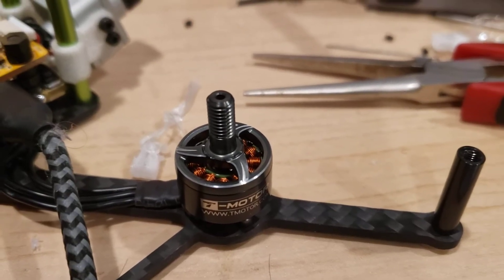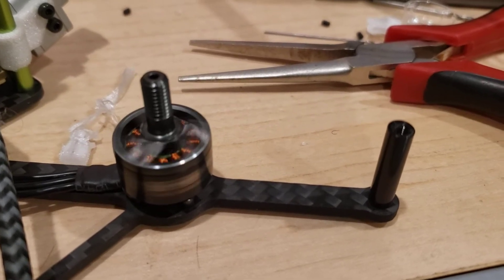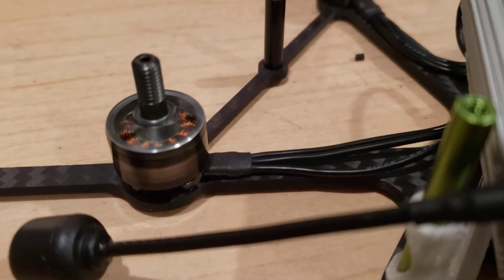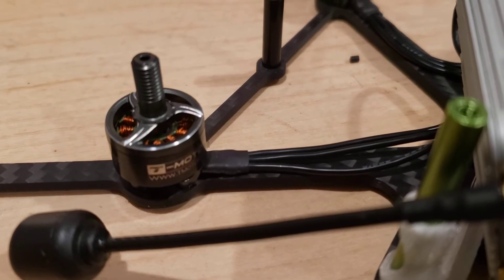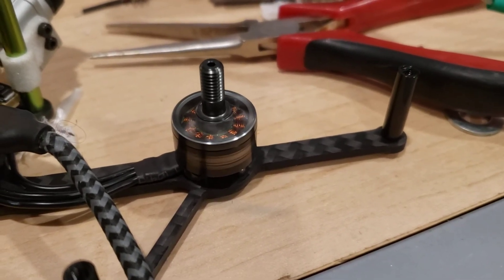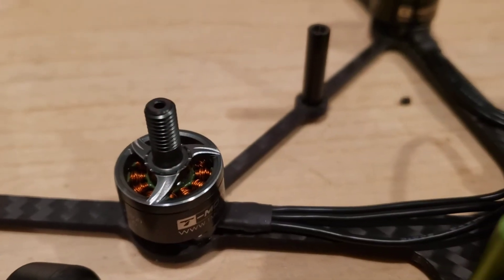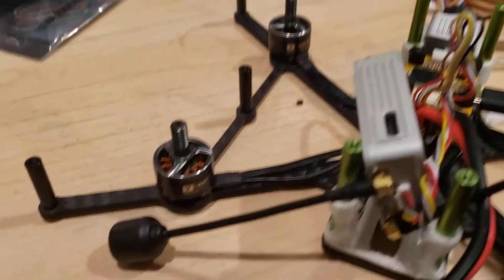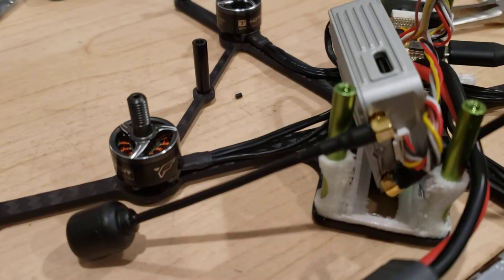T-motor bad bearings